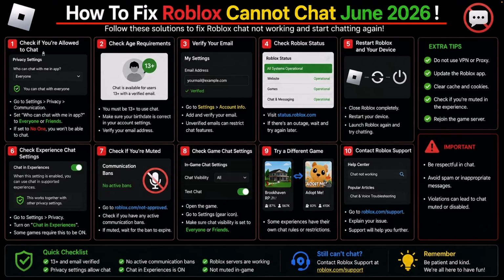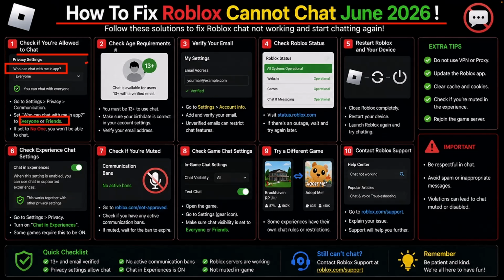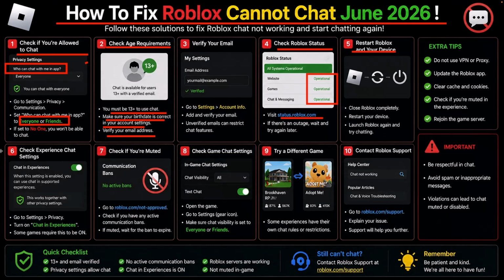HOW TO FIX ROBLOX CANNOT CHAT JUNE 2026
How to Fix Roblox Cannot Chat in June 2026 (Complete Troubleshooting Guide)

In this video, you’ll learn how to fix Roblox chat not working and get back to communicating with friends in your favorite experiences. Whether you can't send messages, see chat options, or access in-game communication features, this guide covers the most common solutions for Roblox users in 2026.

First, check your privacy settings by going to Roblox Settings and opening the Privacy section. Make sure the "Who can chat with me" option is set to Friends or Everyone. If it is set to No One, chat features may be restricted and prevent you from communicating with other players.

Next, verify your account information. Depending on your account settings and age, some communication features may be limited. You should also check whether chat permissions have been disabled through parental controls or privacy restrictions.

If the issue continues, check Roblox server status, restart the Roblox app, and reboot your device. You can also test chat functionality in a different game to determine whether the problem is game-specific. If none of these fixes work, contacting Roblox Support may be necessary.